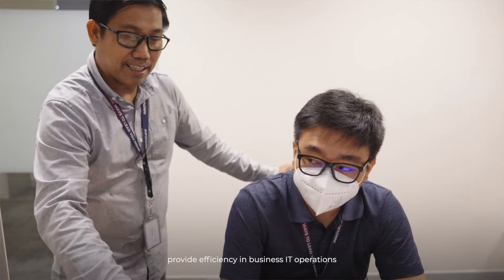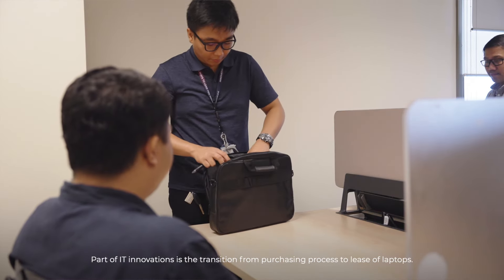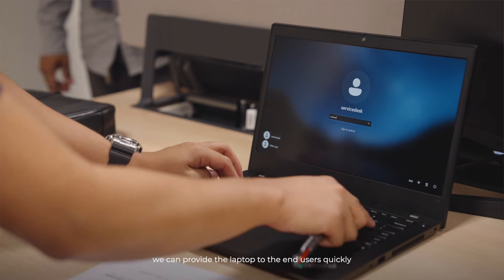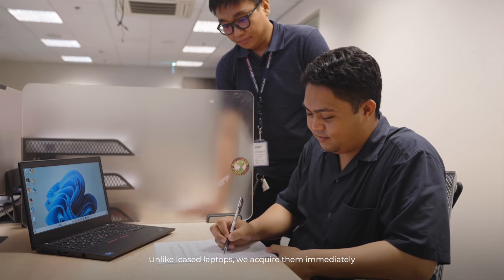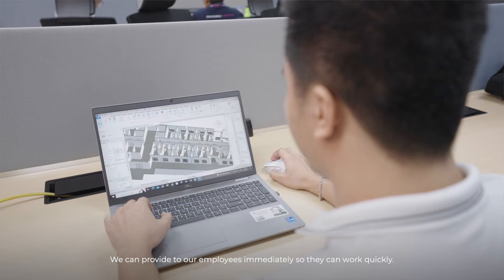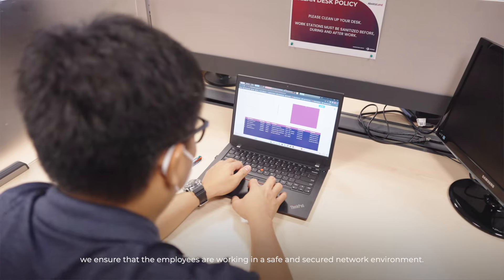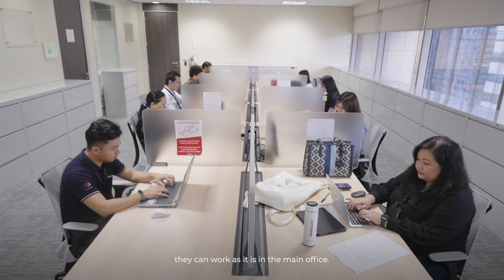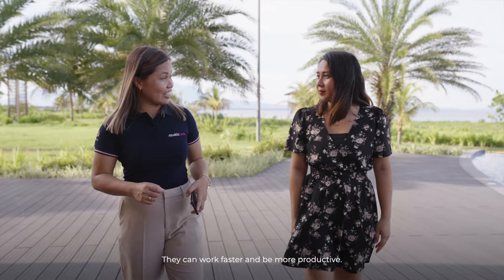Aboitiz Land's Behind Innovation Series: Driving Innovation Behind the Screens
Pete Nanlavis and the IT team supports Aboitiz Land’s innovative hybrid work model and its operational advancements. This empowers employees to elevate the level of customer service they provide.

The team’s implemented innovations allow Aboitiz Land to be aligned with the Aboitiz group’s vision to become the Philippines’ first techglomerate.